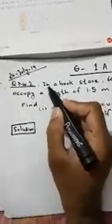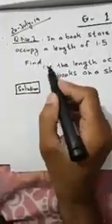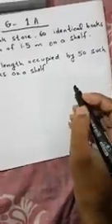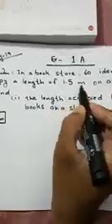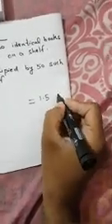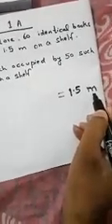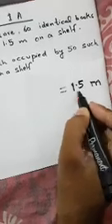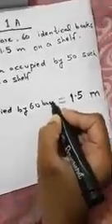D2 maths Ex 1A Q2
I have made this especially for those students who are facing difficulties in learning maths in school. STUDENTS of class 7 , 8 and O Level can take help from my vedios.